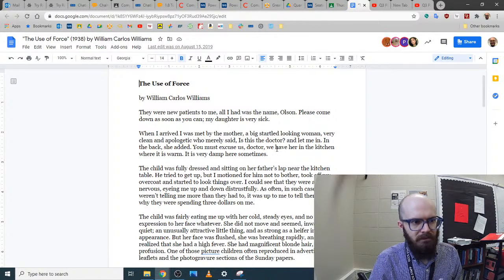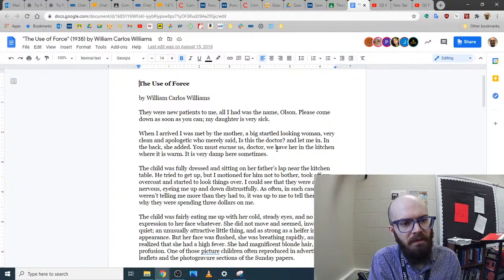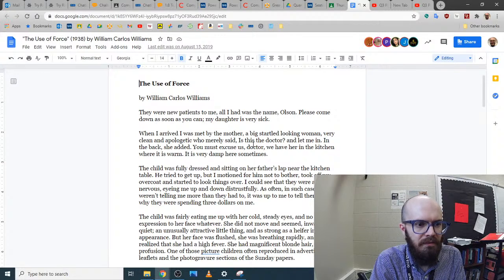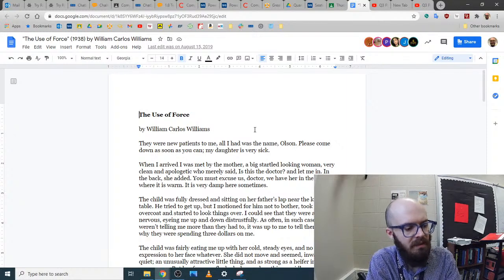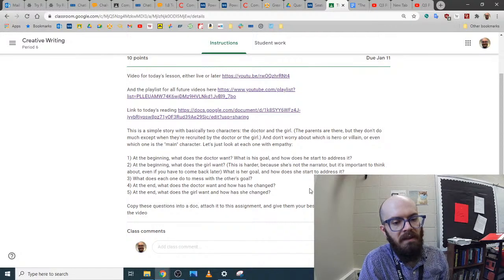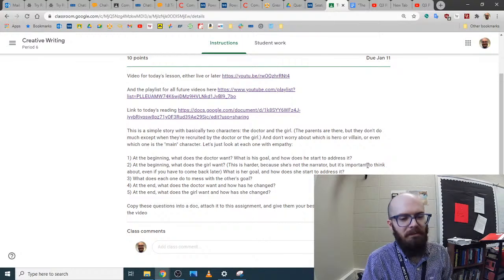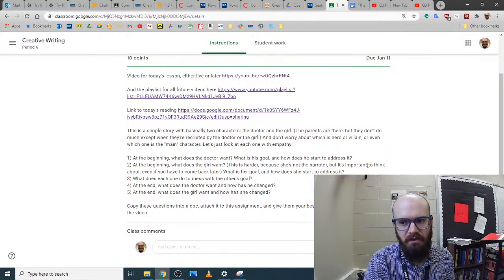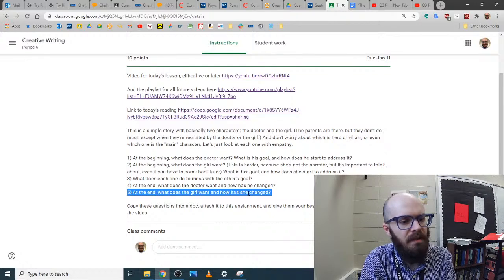"The Use of Force" - Reading Questions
Our first story this semester is "The Use of Force" by William Carlos Williams. After reading and discussing it, we'll answer some questions about what happened and, more importantly, why and how and what it means